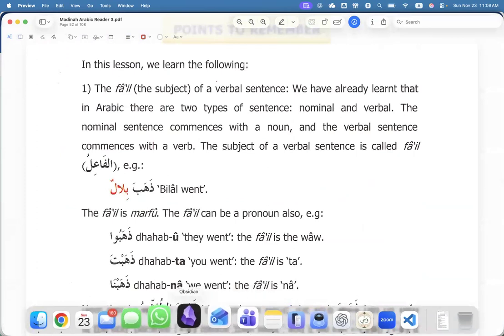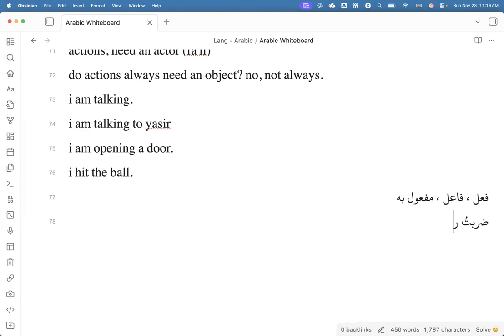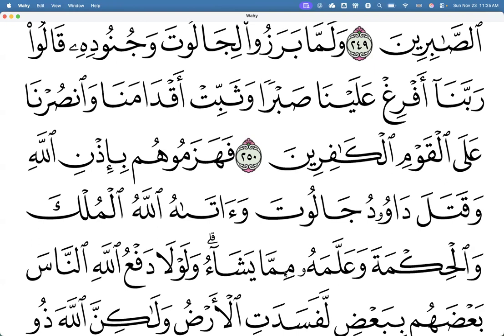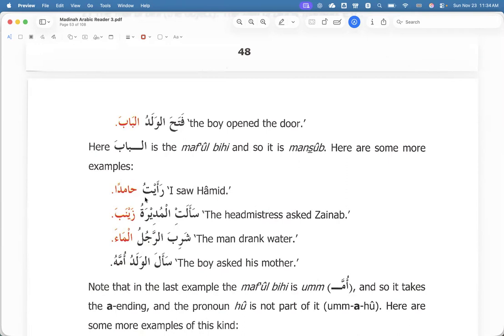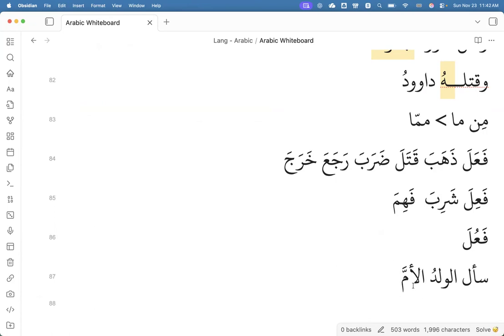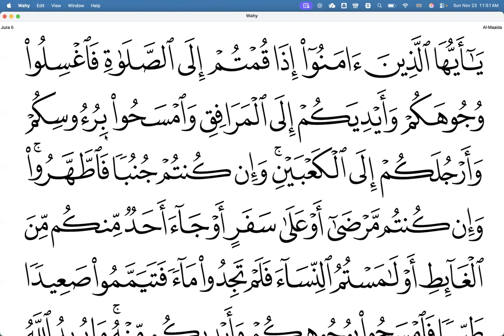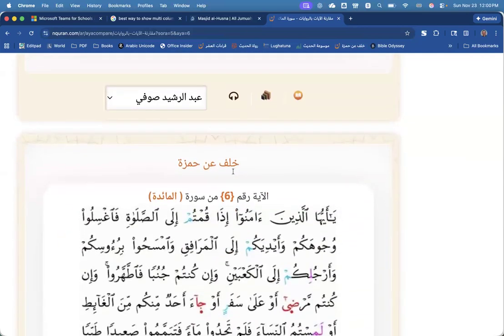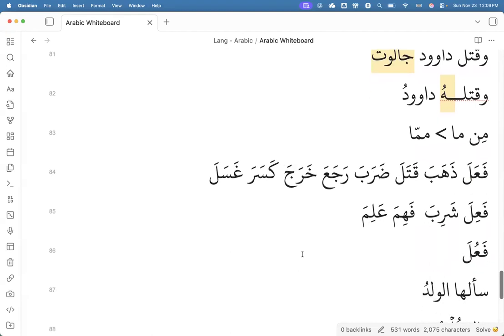Lesson 3-5 Part A: Verb Subject Object | Madinah Arabic Reader | Beginners Arabic | Adnan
fa’il and maf'ul bihi; Object of a verb